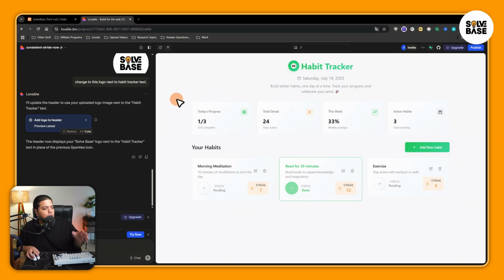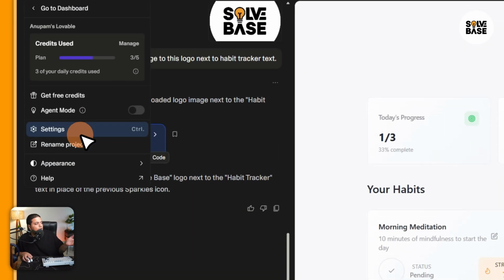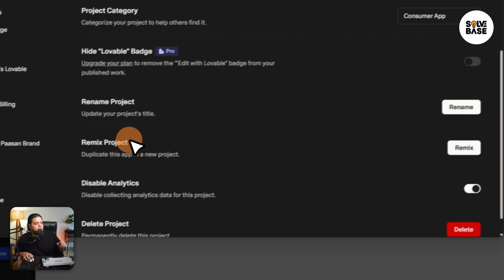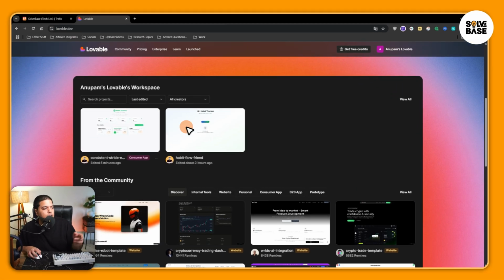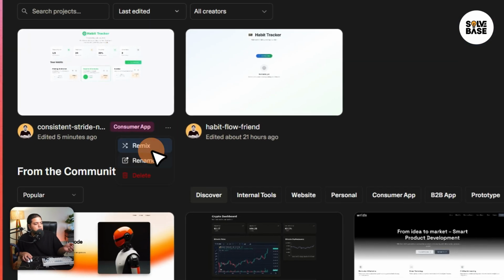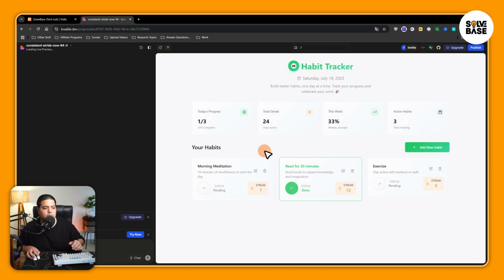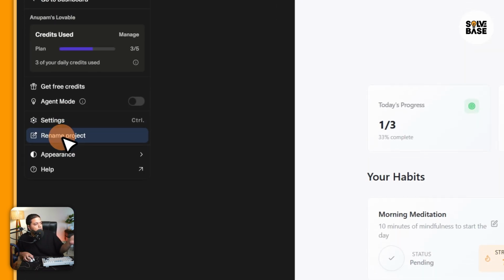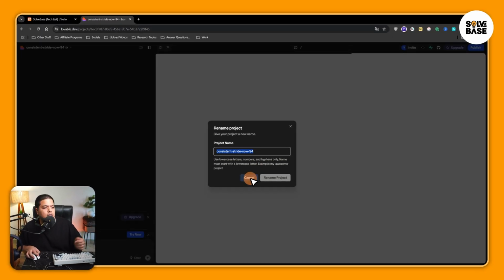How To Remix / Duplicate Web App Project in Lovable.dev (Easy Guide)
Today, you'll learn: How To Remix / Duplicate Web App Project in Lovable.dev (Easy Guide)